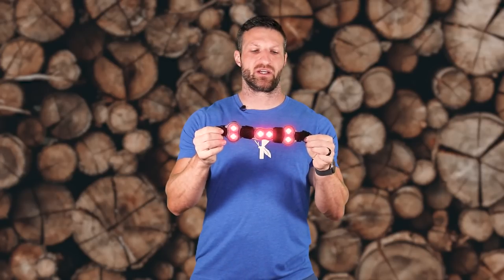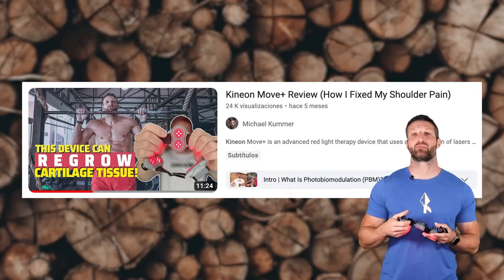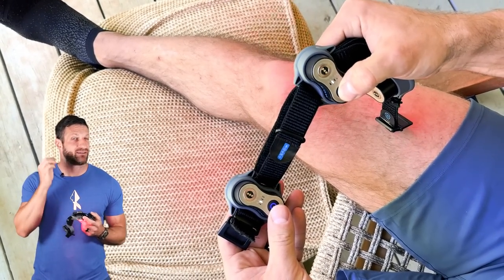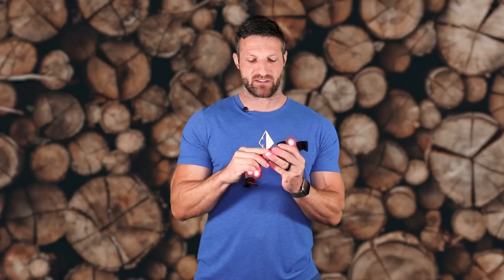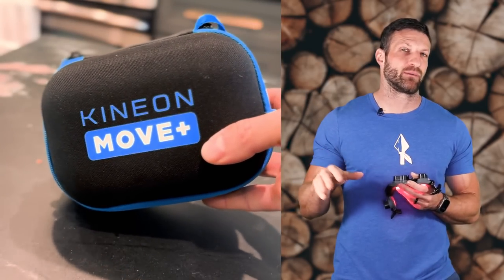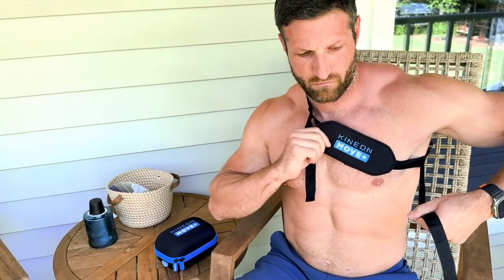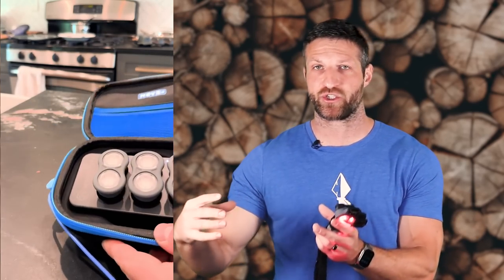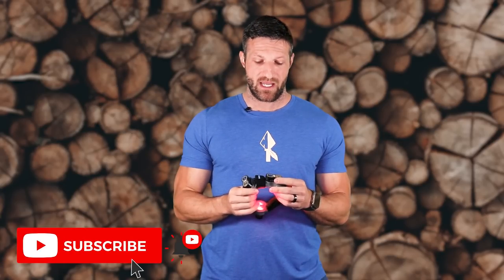Kineon Move+ Pro Review (What’s New)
Kineon Move+ Pro is an advanced red light therapy device that uses a combination of lasers and LEDs (also known as photobiomodulation) to effectively treat joint pain by improving blood flow to the affected area, in turn triggering the regrowth of cartilage tissue and balancing the body’s inflammatory response.

In this video, I'll share how the Move+ Pro differs from Kineon's previous-generation red light therapy device (the Move+), as well as how I've been using it to treat injuries and improve muscle recovery after intense workouts.

[Chapter Markers]
0:00 - Intro
1:05 - Move+ Pro: New Features
2:12 - Customizable Session Times
4:02 - Upgraded Silicon Casing
4:50 - Improved Charging and Strap Functionality
5:33 - Smoother Re-syncing Features
7:51 - Device Is Chargeable While Still in Its Case
9:11 - Pricing

What’s The Best Red Light Therapy Device?
Red Light Therapy Benefits for Skin, Sleep, Muscle Recovery, and Inflammation

While that doesn't change my editorial integrity, it helps make this channel happen.